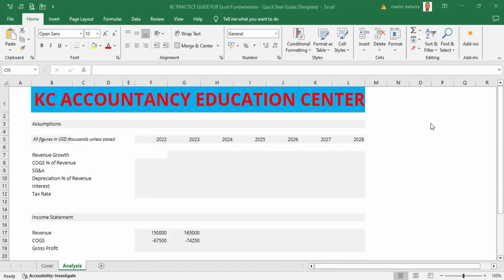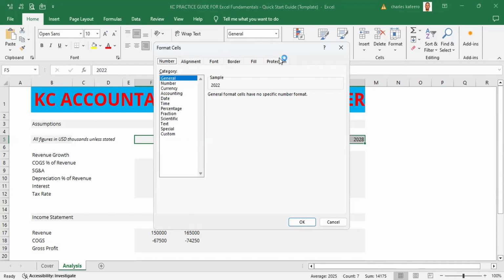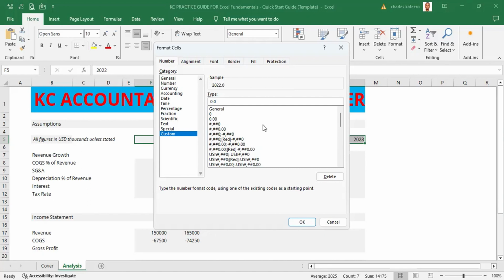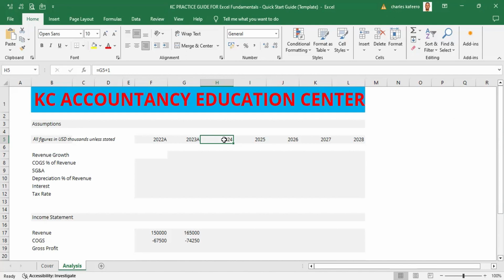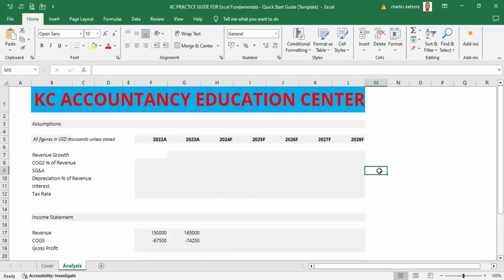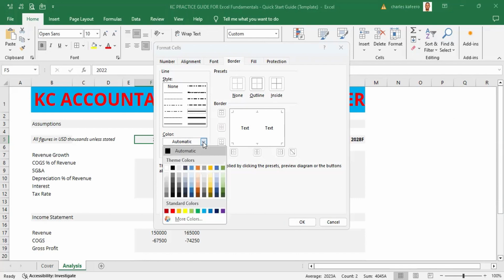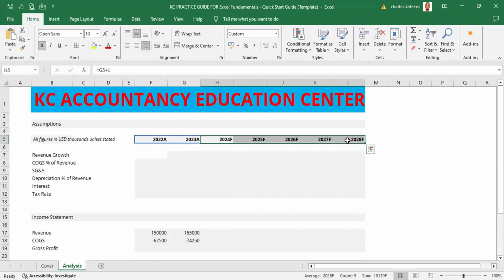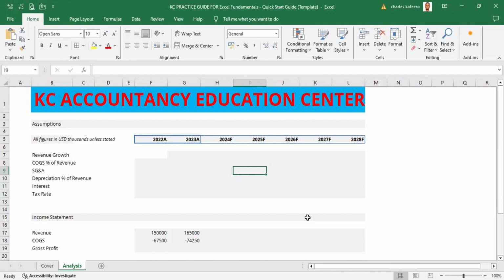#021 BORDER CONTROLS USING KEYBOARD SHORTCUTS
Now, in order to adjust the formatting of these years across the top, we really want to communicate that these first two periods here are actual numbers and then these five afterwards are actually forecasts and to make them stand out we can bold them and also use borders for both the forecasts and the actuals